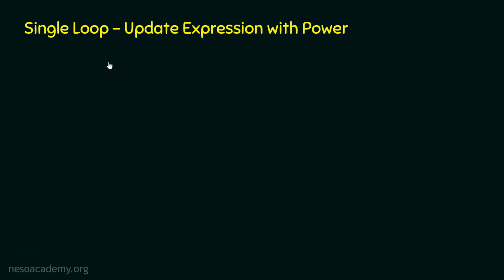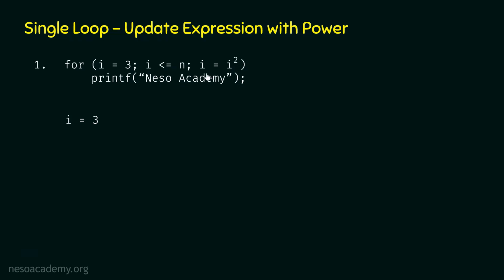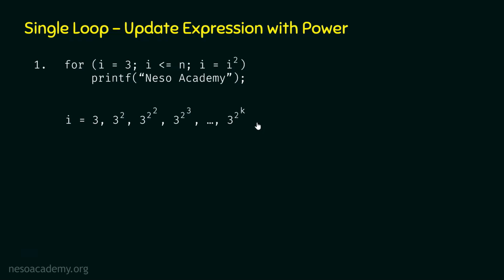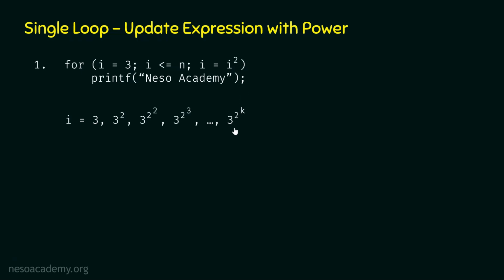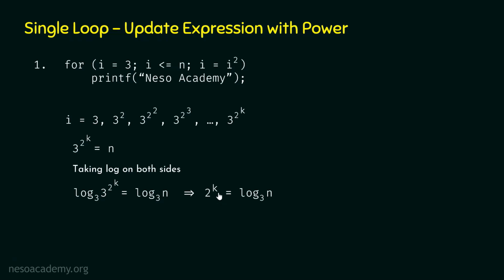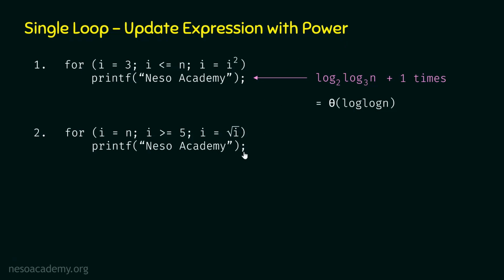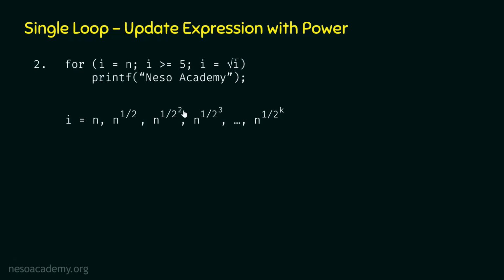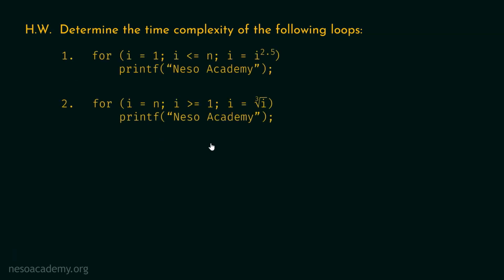Time Complexity of Single Loops (Update Expression with Power)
Algorithms: Time Complexity of Single Loops (Update Expression with Power)
Topics discussed:
1. Time Complexity of Single Loops - Update Expression with Power.